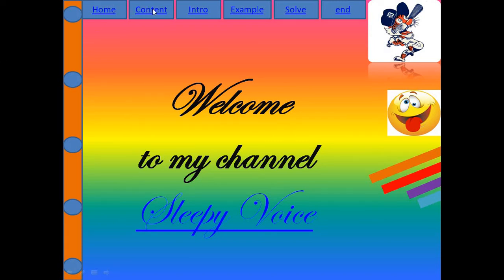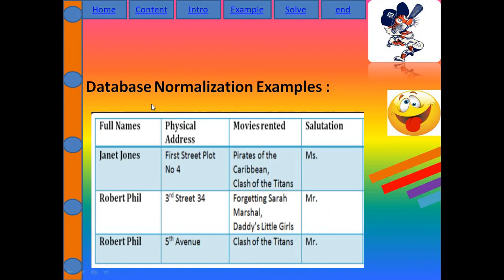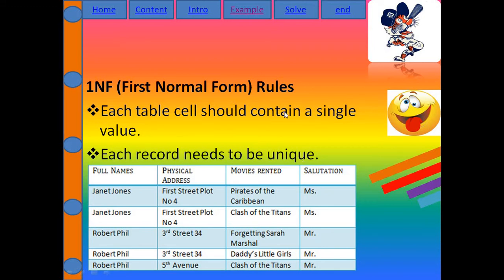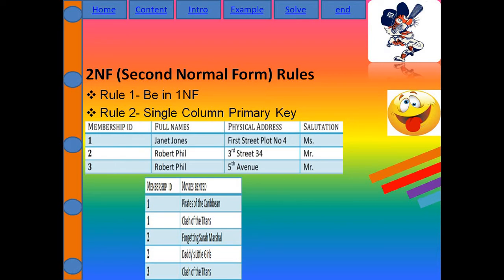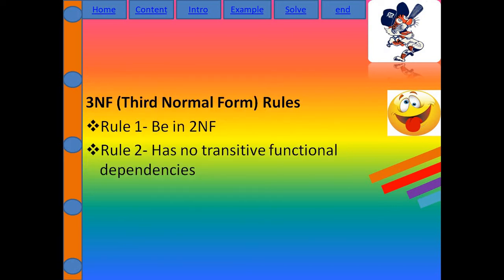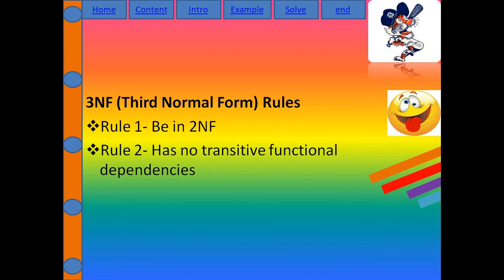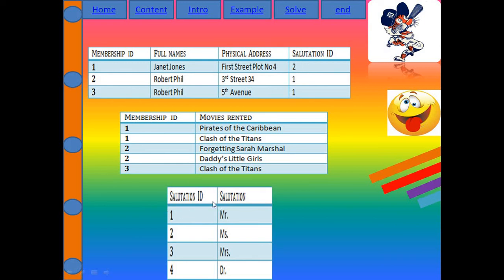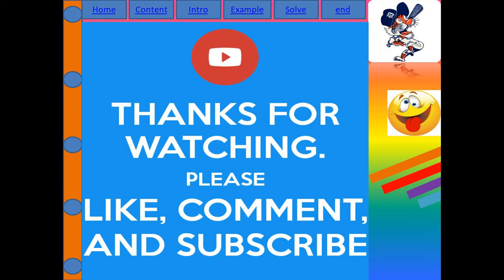Database Normalization 1NF, 2NF, 3NF with example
This tutorial is all about Database, Normalization, 1NF, 2NF, 3NF DBMS with Example.Database normalization (or normalisation) is the process of organizing the columns (attributes) and tables (relations) of a relational database to minimize data redundancy. Normalization - 1NF, 2NF, 3NF and 4NF,Primary Key, SQL - Structured Query Language, NORMALIZATION - Organizing , Splitting Information to remove redundancy AND increase Consistency, JOIN - Combining Information from different tables, REDUNDANCY - Unnecessary data, Duplication, CONSISTENCY - Irrespective of how you access data you get same result, TRANSITIVITY - Derivation from multiple pieces of information). In normalization you split information in tables, To get the split information you need to use JOINS.If you enjoy my videos please  like and subscribe my channel to support my channel.